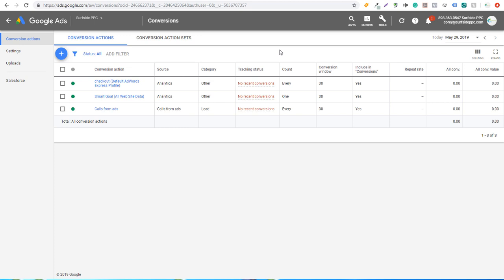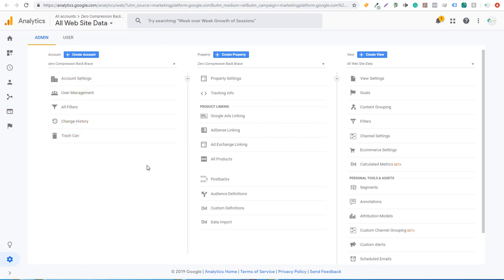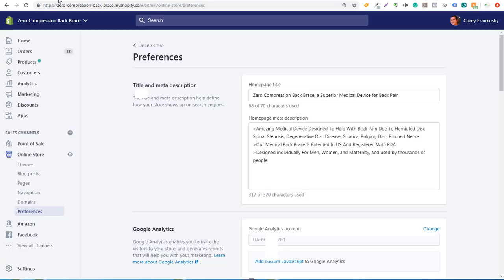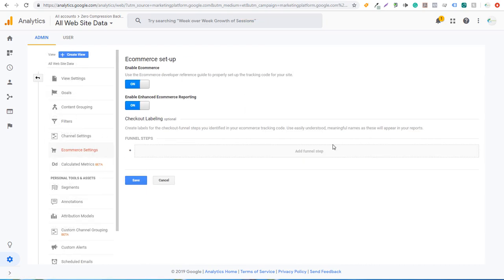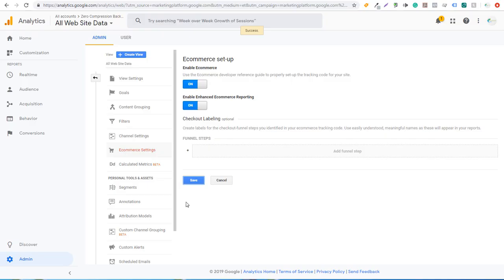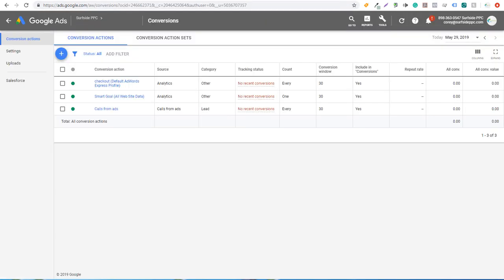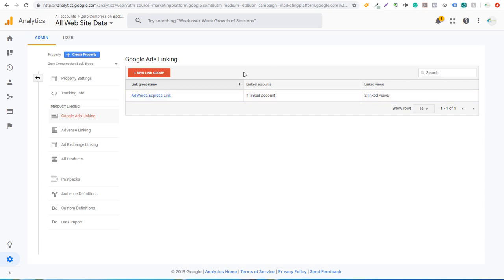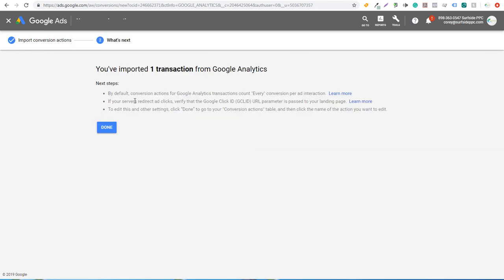Shopify Google Ads Conversion Tracking For Transactions With Google Analytics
Watch our video to learn how to track for Shopify transactions in Google Analytics and import them as a conversion into Google Ads. Then, you can set-up Shopify Google Ads Conversion Tracking and optimize your campaigns for sales. When you are running a Google Ads search campaign for Shopify, the main thing you want to optimize for is sales. It can be extremely difficult to drive sales for your Shopify website, but Google AdWords conversion tracking with Shopify is where you want to get started.

I will show you in this video how to first enable Google Analytics on your Shopify website, and how to enable Enhanced Ecommerce. Once you do that, it will allow you to track your Shopify transactions in Google Analytics, which will include transaction value, revenue, total transactions, top products sold, and everything you need to know about the sales happening on your website. In addition, you can learn the top sources of sales for your website and where you are driving people. The more people you can drive to your store, the more sales you will ultimately generate.

Shopify Conversion Tracking with Google AdWords and Google Analytics is a pretty simple process overall. You first need a Shopify website and a Google Analytics account. From there, you want to take your Google Analytics Property ID, head over to your Shopify Website Admin section, click on Online Store and then Preferences. You can enter your Google Analytics ID there, and enable Enhanced Ecommerce. After that, you want to go to back to Google Analytics, go to your Admin Screen, click on your Ecommerce Settings, and Enable Ecommerce and Enable Enhanced Ecommerce Reporting. That will start tracking your Transactions into Google Analytics. Next, you want to create a Google Ads account and Link your Google Ads and Google Analytics accounts. From there, you can go to Conversions under the tools menu in Google Ads, click on Import conversions, choose Google Analytics, and import Transactions as a conversion. That will allow you to start tracking your Shopify Transactions as Conversions in Google Ads. Last but not least, you want to make sure your Shopify Transactions are tracking as conversions in your campaigns by going to Campaign Settings, setting your Goal as sales, and setting your Conversions as Transactions.